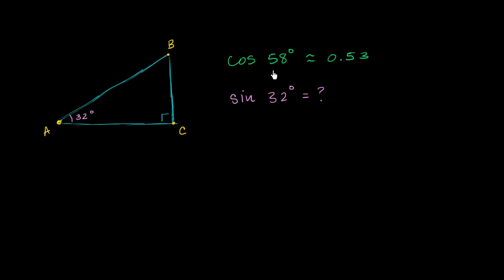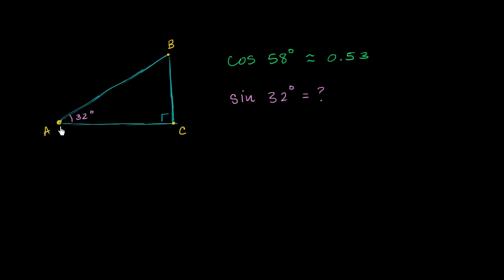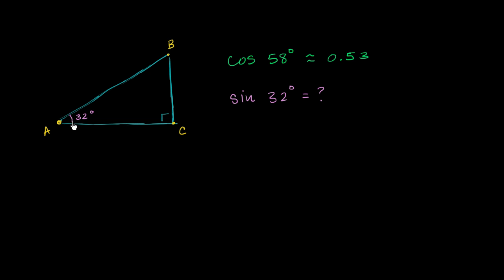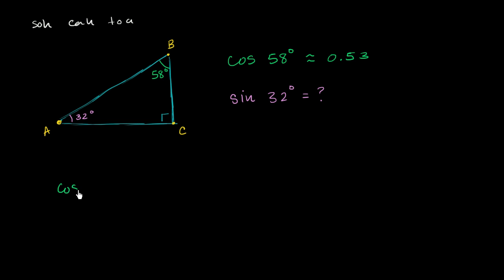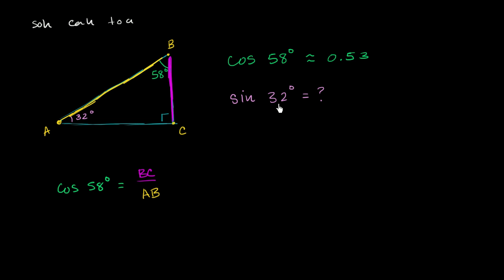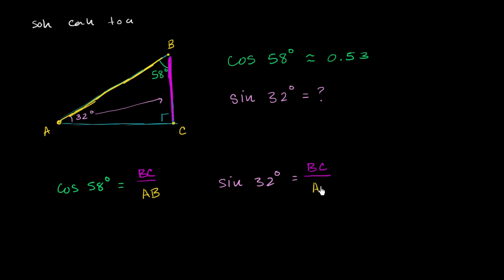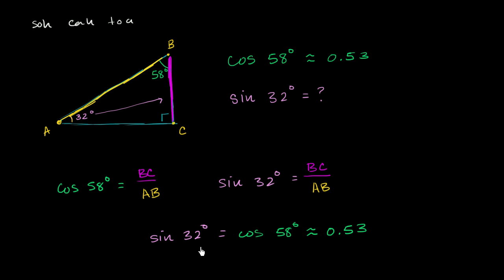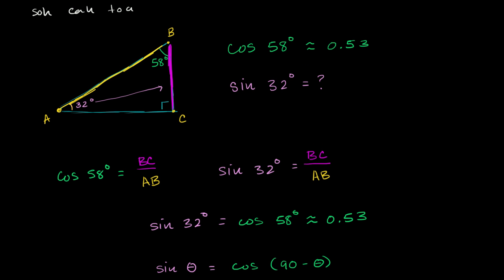Sine and cosine of complements example | Basic trigonometry | Khan Academy